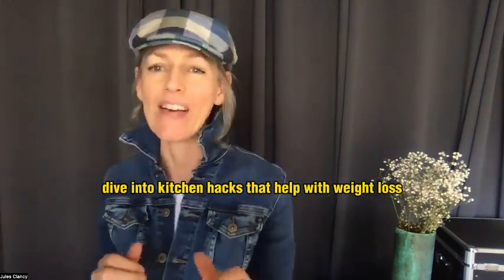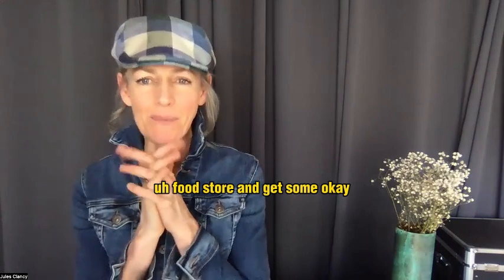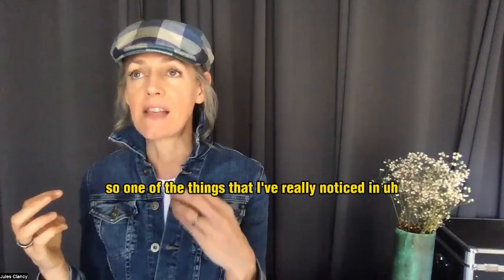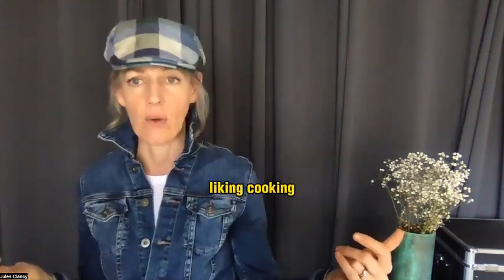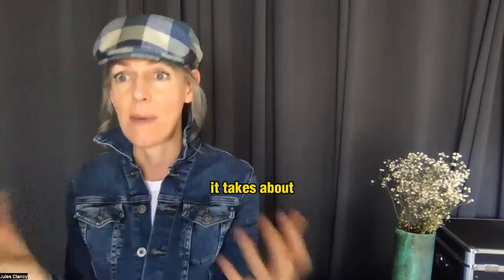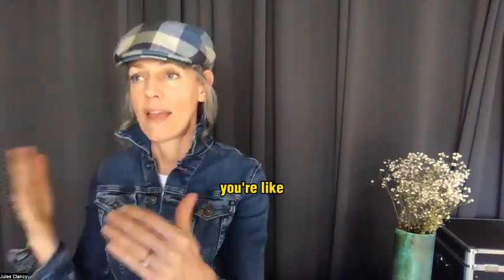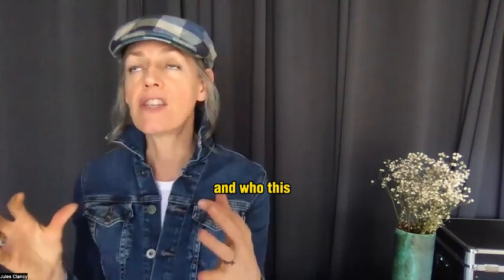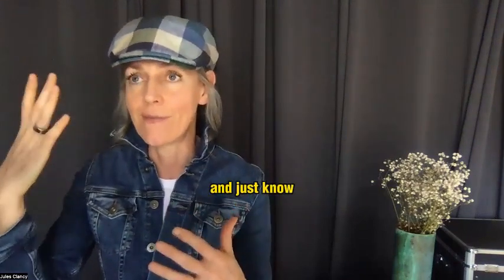The No. 1 Kitchen Hack that Can Help Weight Loss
In this Joyful Eating Podcast episode you’ll discover:
    The story behind this kitchen hack
   The No1 Kitchen Hack that Can Help Weight Loss
    My Bonus Weight Loss Tip
    Your exclusive invitation.

INVITATION TO JOIN THE CHALLENGE
21 Day Kitchen Confidence Challenge.